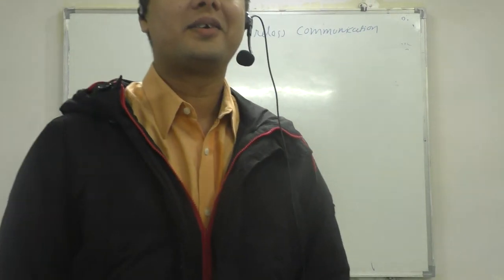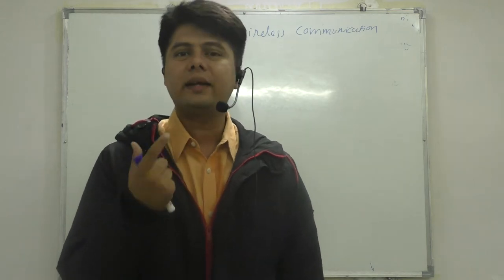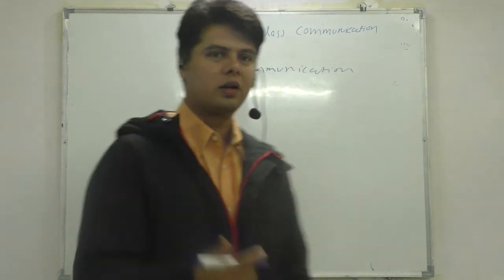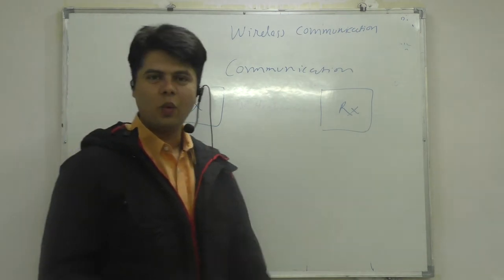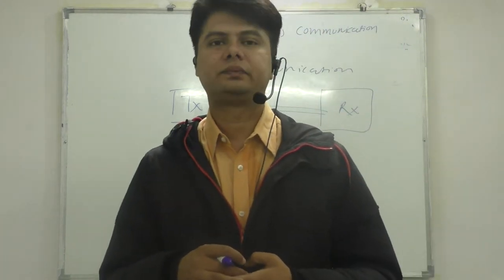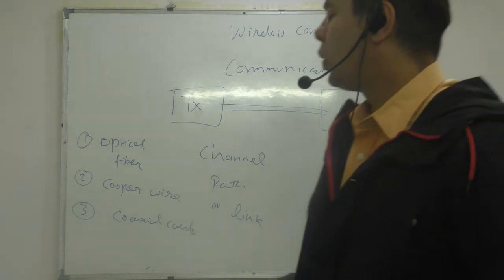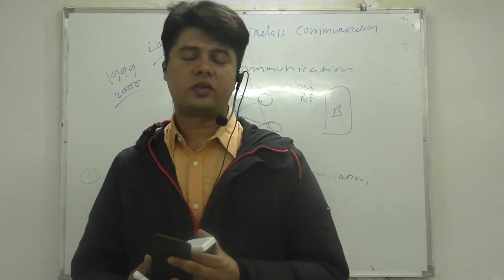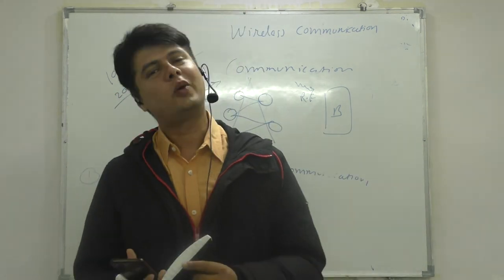"wireless communication & wired communication" by deepak sir